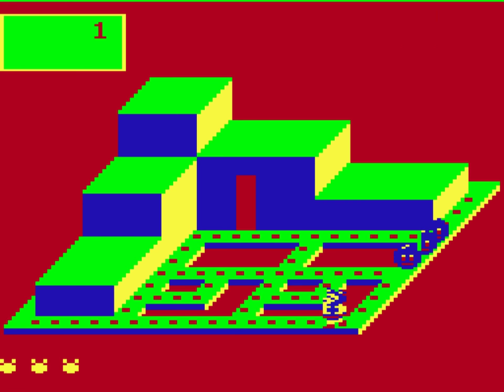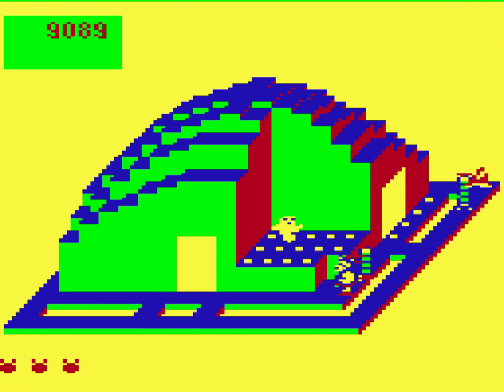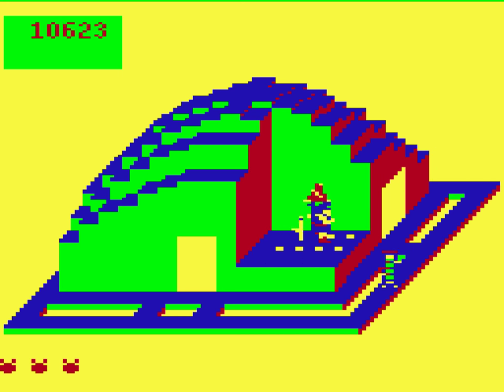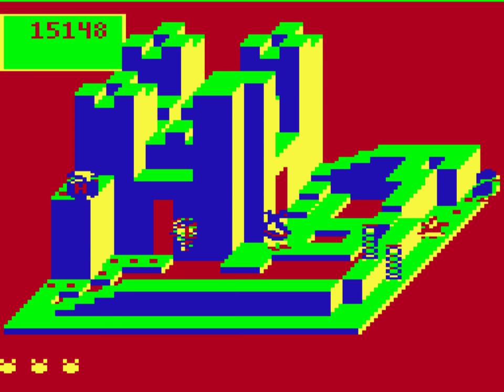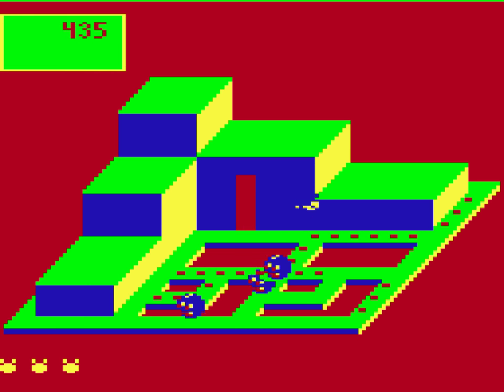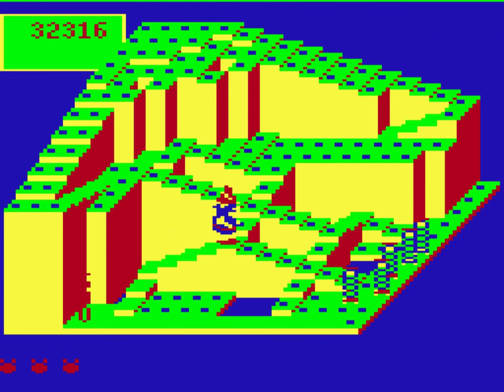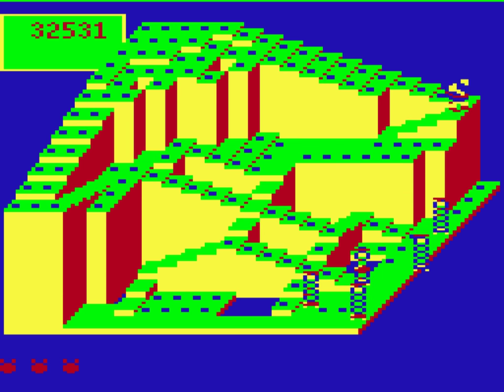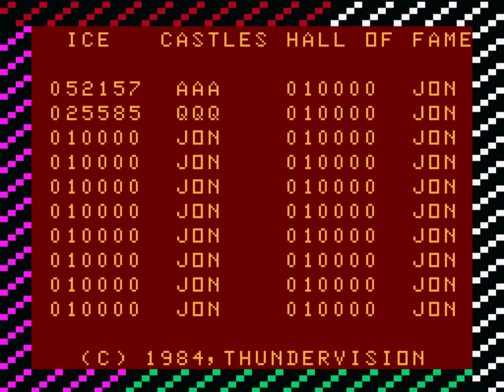DRAGON 32/64 - ICE CASTLES - SPECTRAL ASSOCIATES - 1985